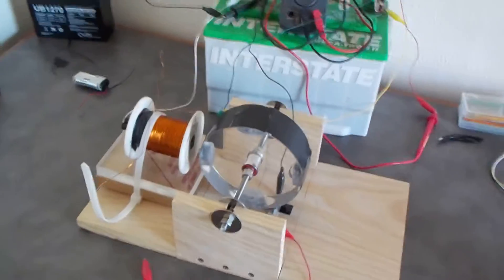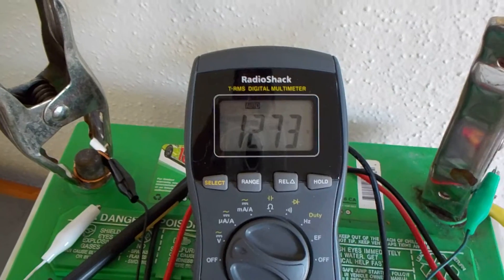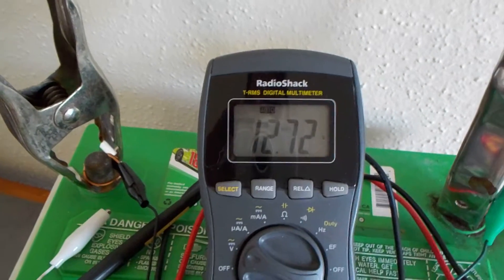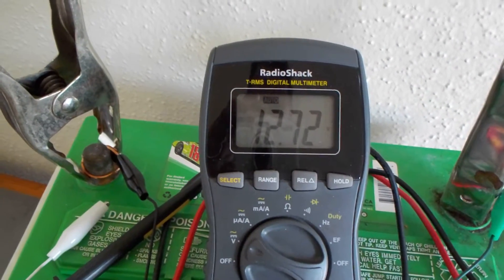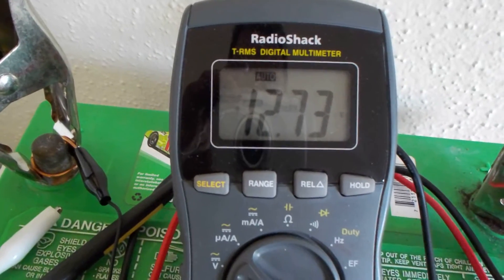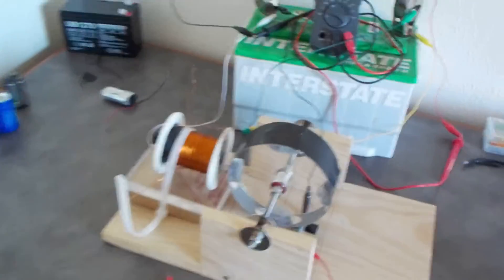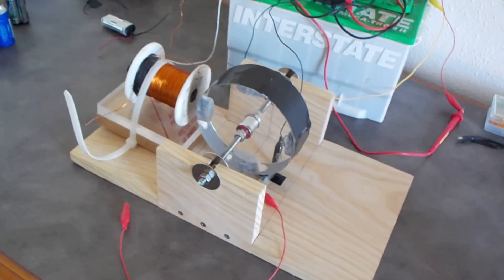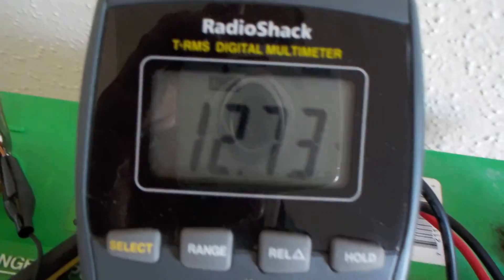Dead Battery Runs Pulse Motor Part 3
When a lead acid car battery is allowed to rest it can recover most or all of it's charge. This is related to the capacitor rebound effect as a battery is just a giant capacitor.